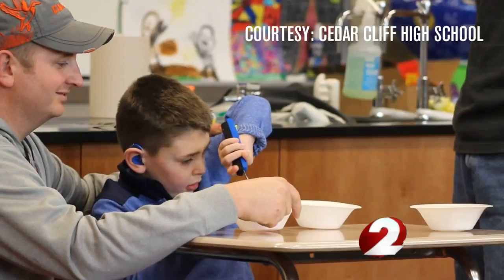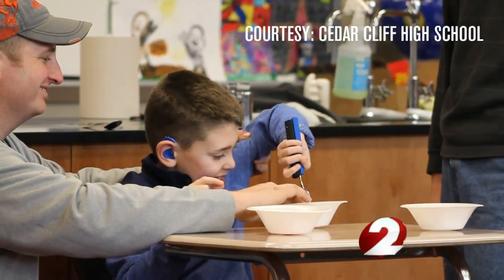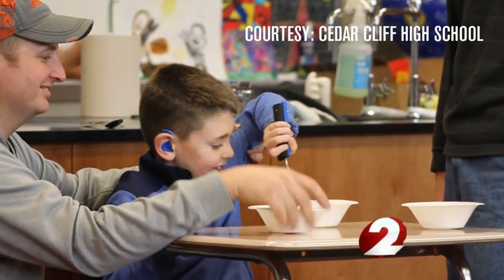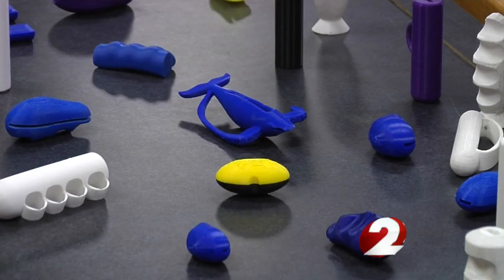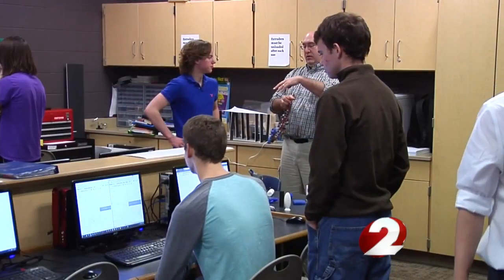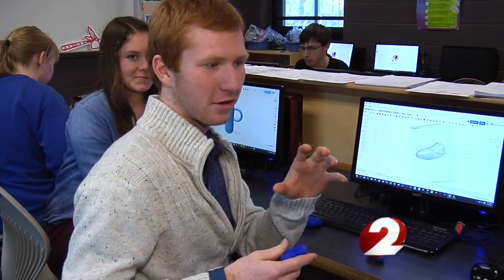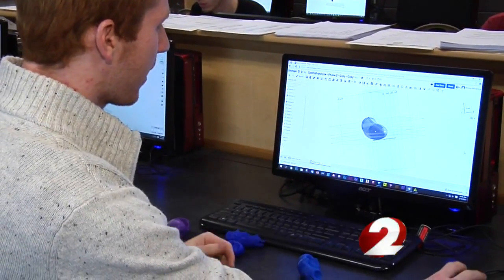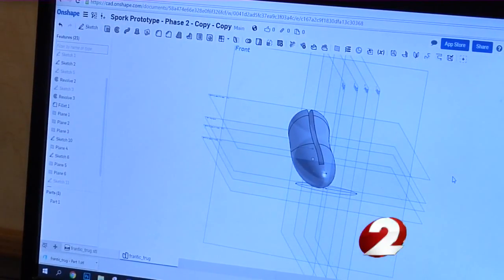Cedar Cliff HS students helping those with disabilities